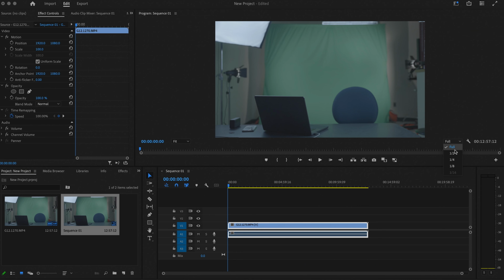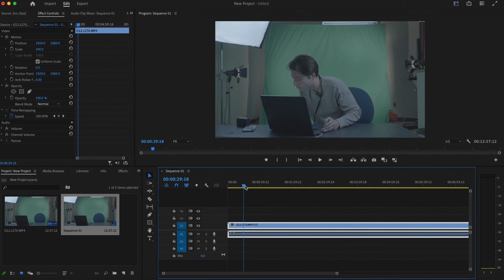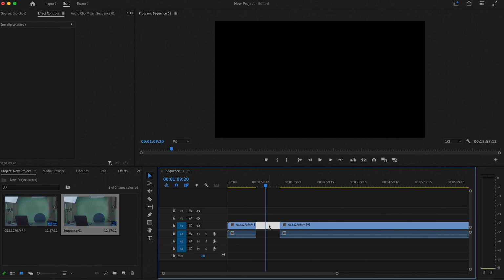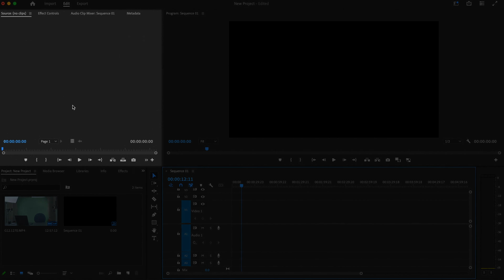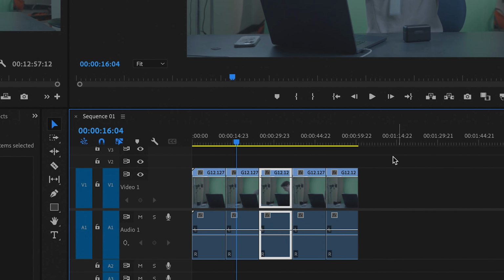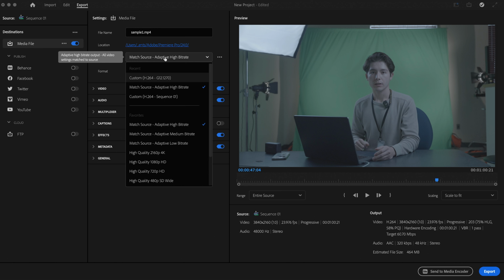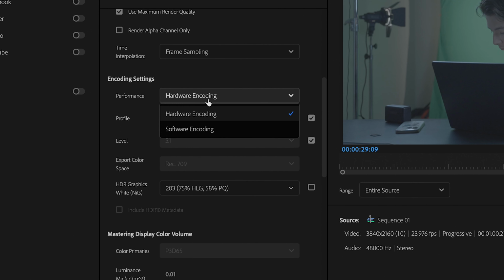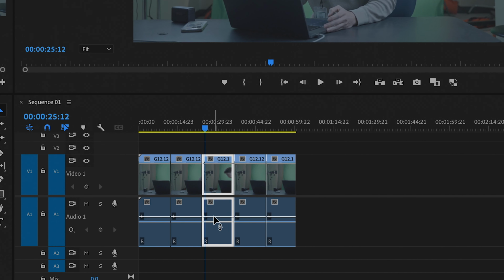Premiere Pro in 15 Minutes! (2024)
Master Adobe Premiere Pro in just 15 minutes with our comprehensive guide for 2024! Whether you're a beginner looking to get started or an experienced editor seeking to streamline your workflow, this video is perfect for you. We'll cover the essential tools and techniques, from importing your footage to cutting, editing, adding effects, and exporting your final project. Our expert tips and shortcuts are designed to save you time and enhance your editing skills. Get ready to elevate your video editing prowess and bring your creative visions to life with Adobe Premiere Pro – all in the span of a coffee break!